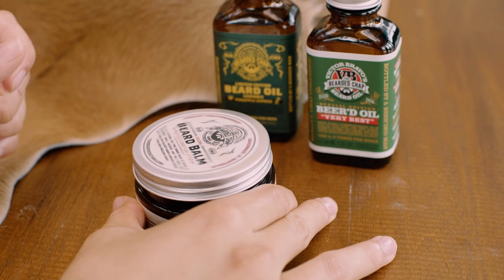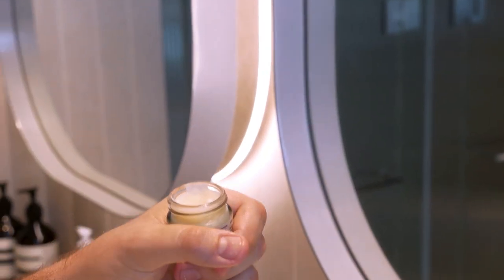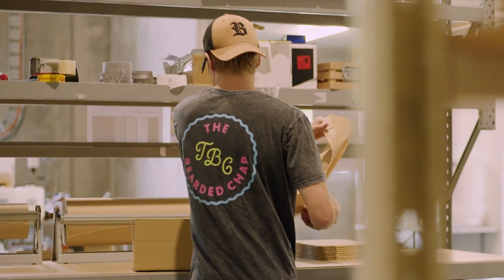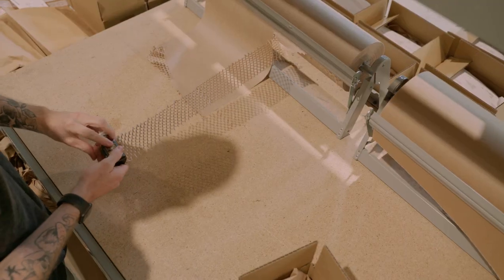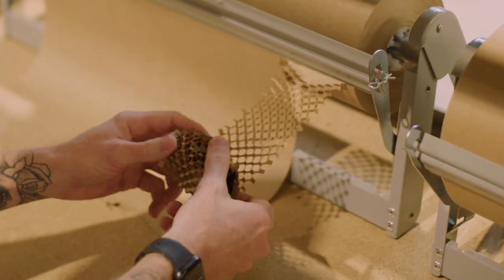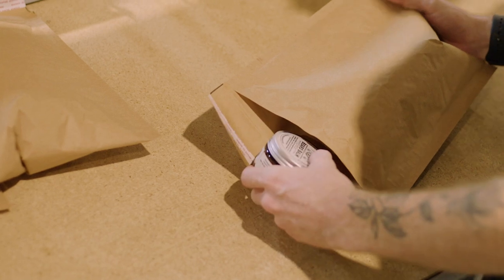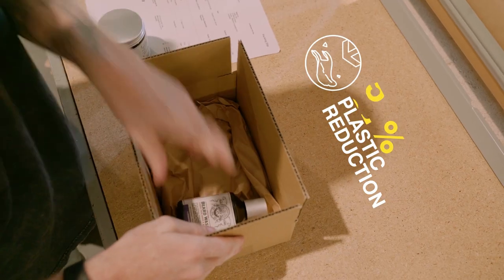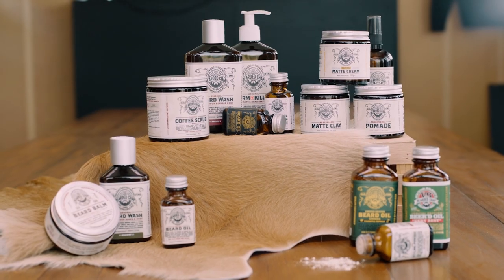The Bearded Chap Customer Success Story - Full Length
The Bearded Chap eliminates 99% of plastic waste and reduces packing time by 50% with Signet's eco-friendly solution.